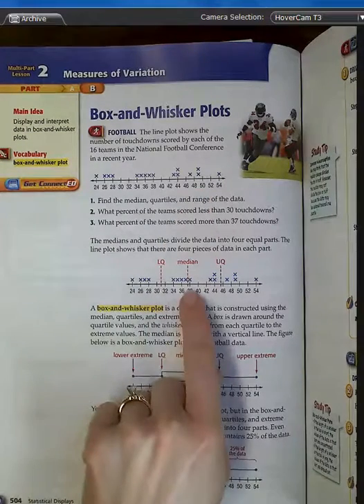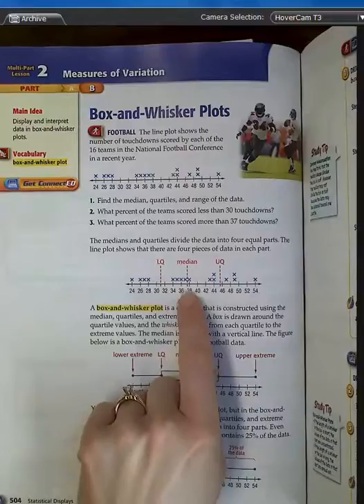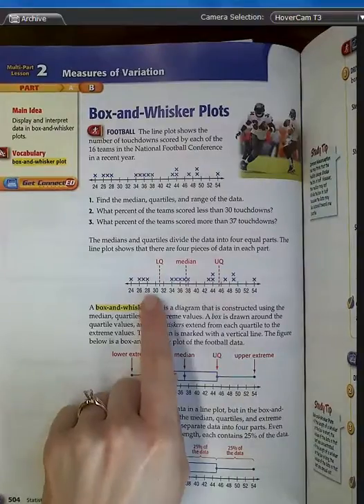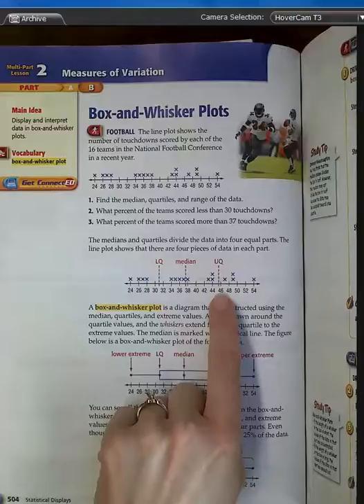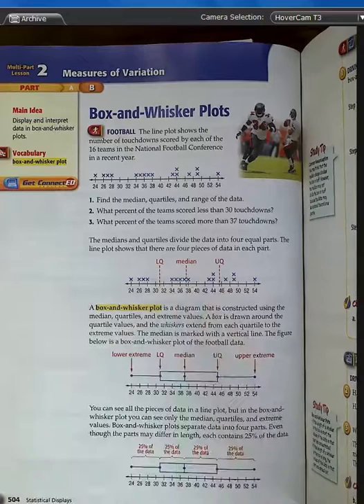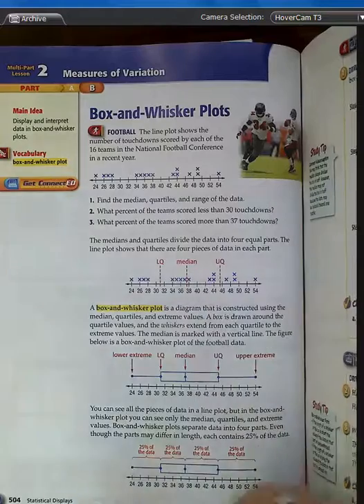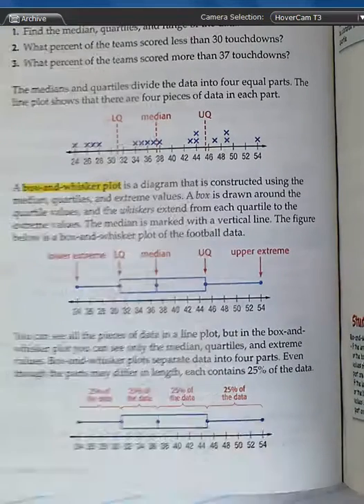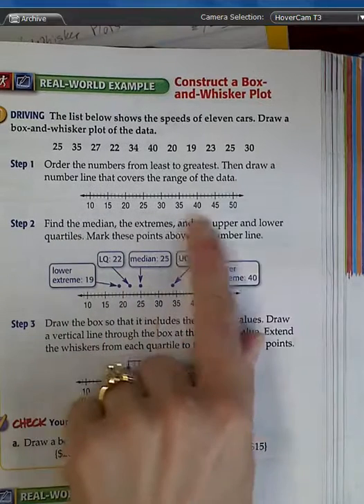9-2B Box and Whisker Plots p 504